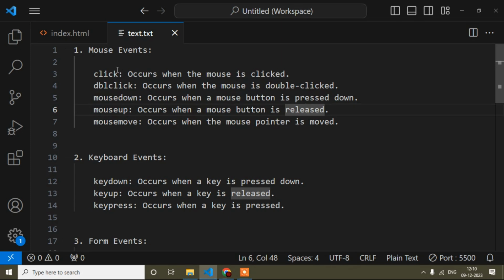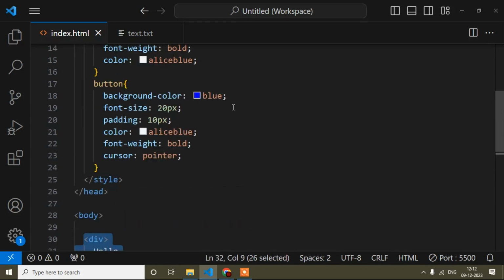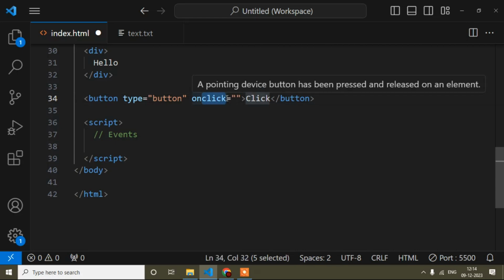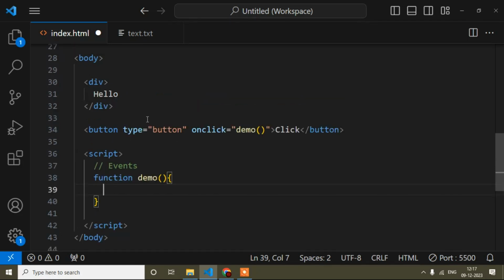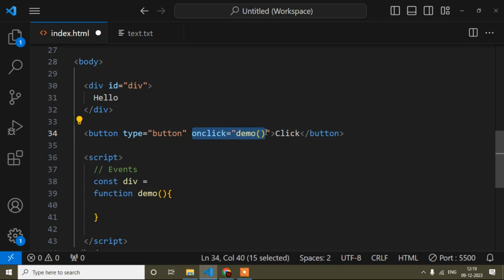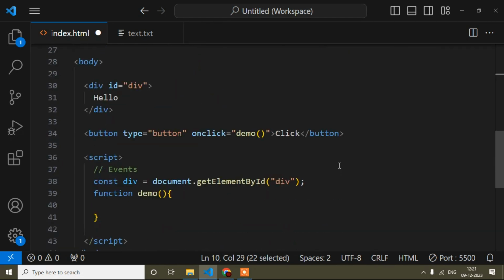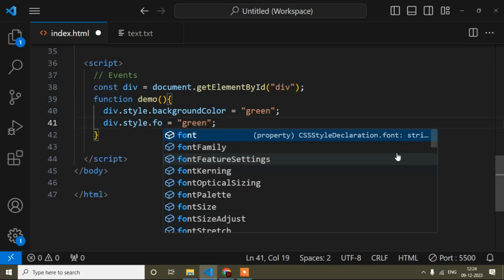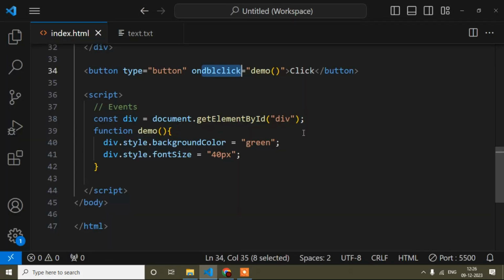click(), dblclick() Event Javascript | Javascript Tutorial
🔹 What You'll Learn:
Javascript Events
click() Event in Javascript
click() Event syntax in javascript
Why use click() Event in javascript
dblclick() Event in Javascript
dblclick() Event syntax in javascript
Why use dblclick() Event in javascript